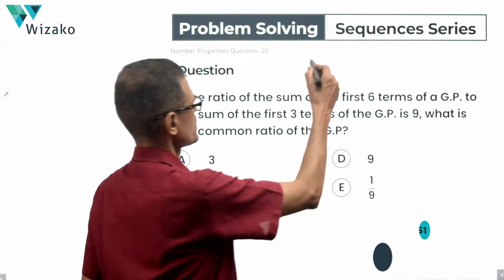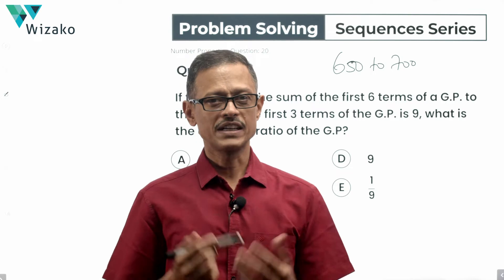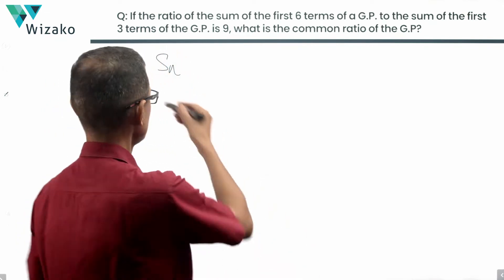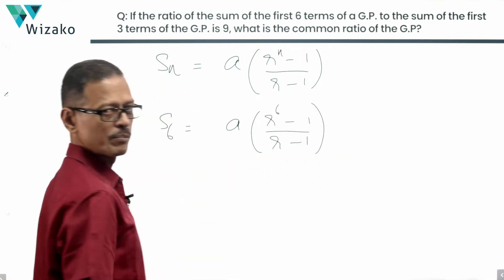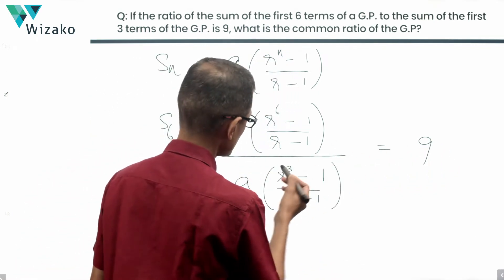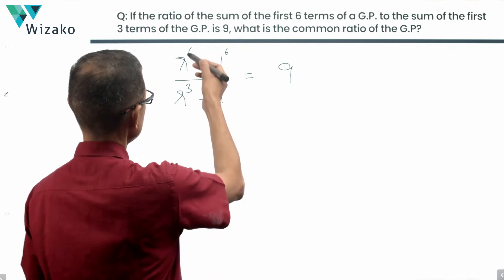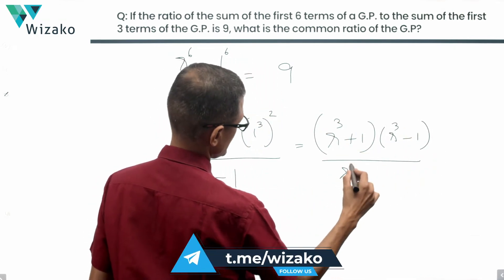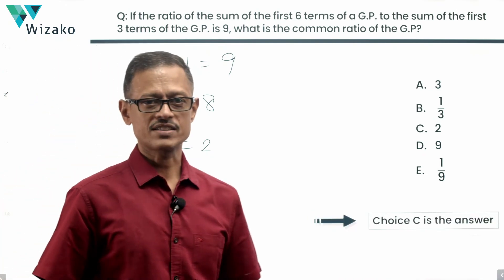Geometric Progression 20 | Problem Solving | GMAT 650 - 700 Level Sample Question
GMAT Sequences series problem solving practice question. Computing the common ratio of a geometric progression. Medium difficulty GMAT quant sample question.

Chapters:
00:00 - Decoding the question
00:46 - Solution

Question:
If the ratio of the sum of the first 6 terms of a G.P. to the sum of the first 3 terms of the G.P. is 9, what is the common ratio of the G.P?

Answer Options:
A. 3
B. 1/3
C. 2
D. 9
E. 1/9

About me: A mechanical engineer from College of Engineering, Guindy, did my postgraduate study in management from IIM Calcutta. I have been a GMAT tutor since 2003. I have scored 51 in the quantitative reasoning section of the GMAT.